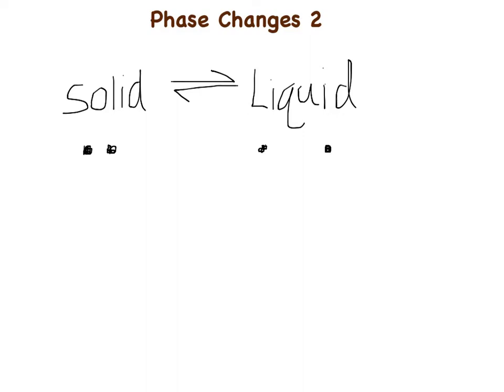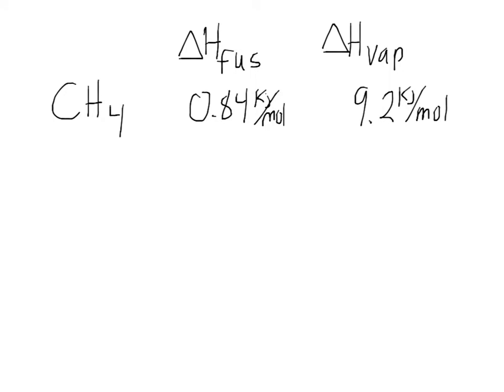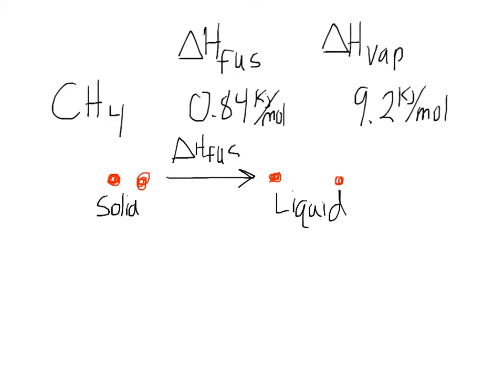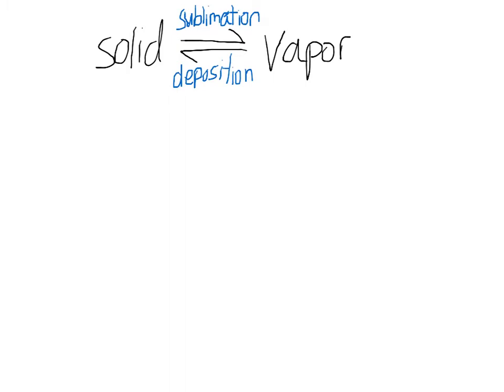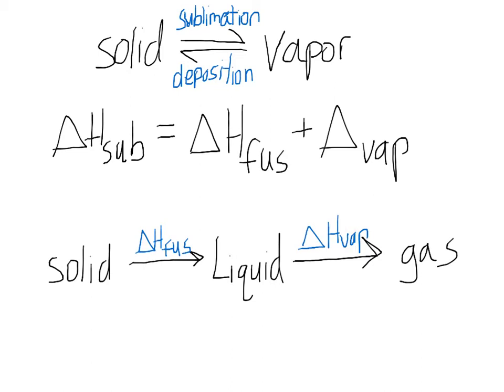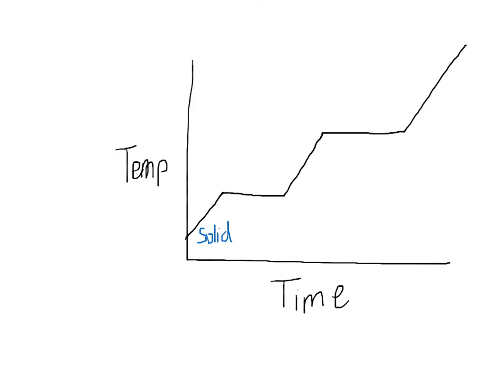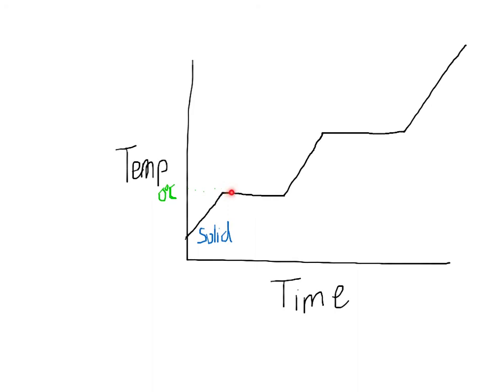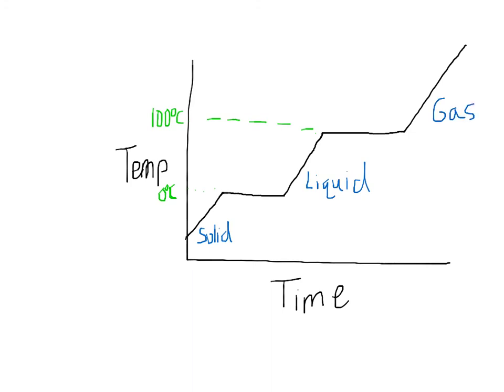Phase Changes 2